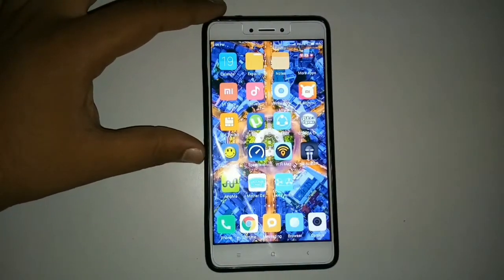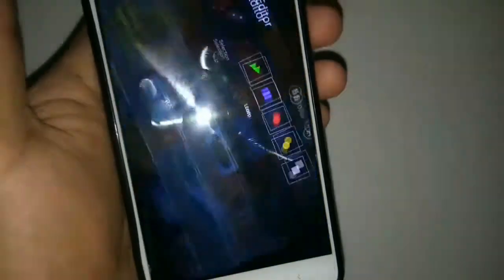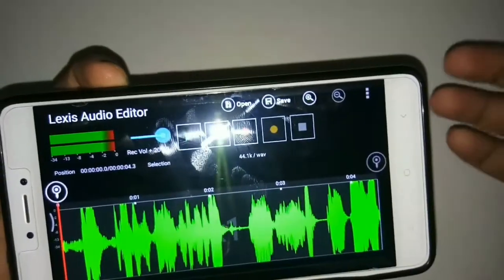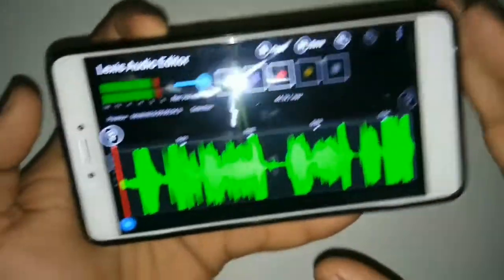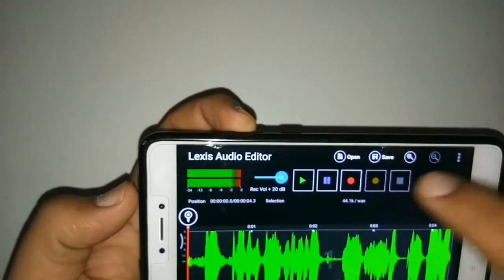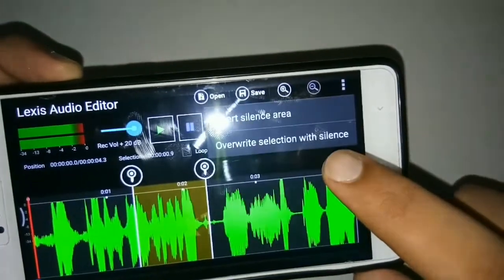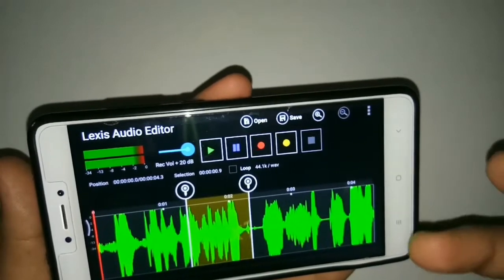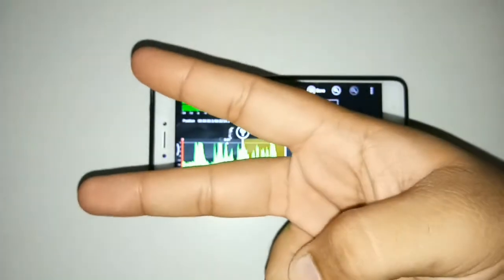How to edit audio files on android [Lexis audio recorder] |SIMPLE METHOD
Hey guys!!
In this video I'm going to show you how to edit audio files on android